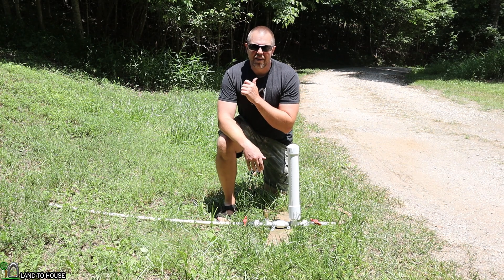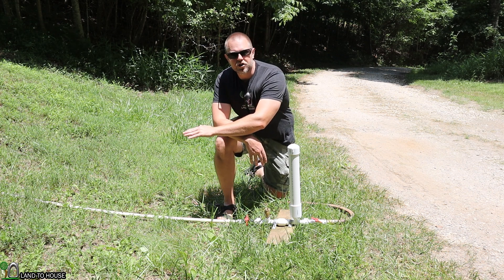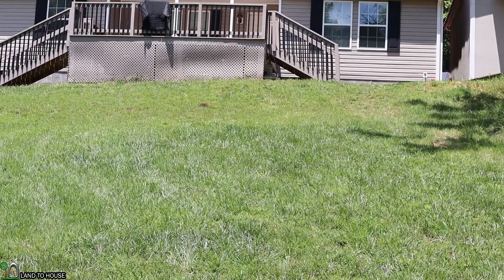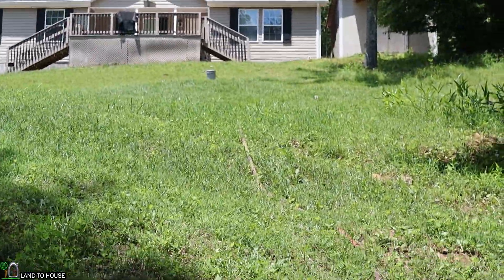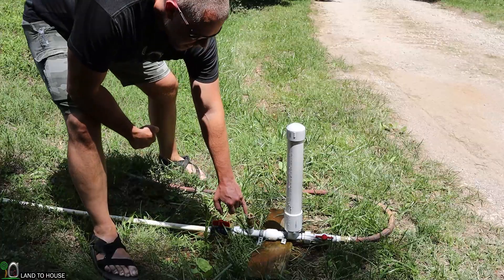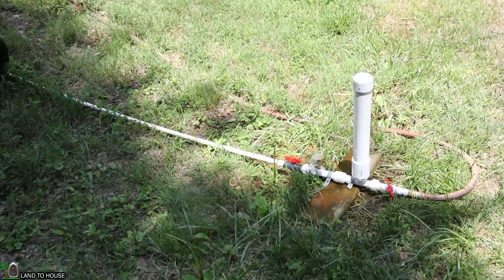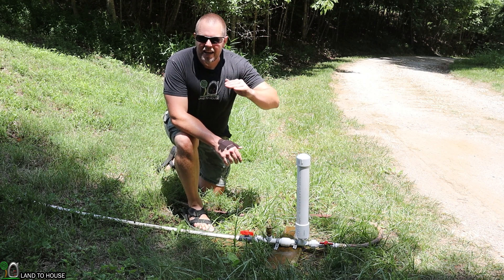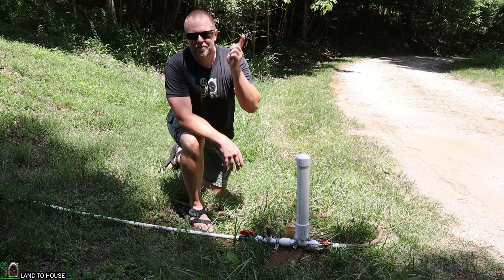Ram Pump Stops at Random - Back Pressure loss fix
The ram pump needs input head pressure (water drop) to work. It also needs lift height on the delivery pipe side of the pump to work. If there is too much head pressure feeding the pump and not enough lift out the pump will stop. This is because too much water is sent out the delivery pipe and pressure is lost in the pressure tank. You can fix this issue in 3 ways. 1. reduce the input head pressure some. 2. Increase the lift out on the delivery pipe. 3. slightly close the delivery pipe ball valve to increase resistance of the water flow.

Troubleshoot and fix your hydraulic ram pump that stops randomly with this expert guide on back pressure loss! If your off-grid water system is plagued by intermittent failures, understanding back pressure issues could be the key to reliable, gravity-powered pumping. In this video, Seth from Land To House dives into common causes of random ram pump shutdowns, focusing on back pressure loss.

Learn practical solutions to keep your system running smoothly: Identifying signs of back pressure problems in long drive pipes or high-head setups
Step-by-step fixes: Reduce inlet head pressure or elevate the delivery line for better performance
Real-world demos: See before-and-after scenarios of pumps stalling and how simple adjustments restore consistent cycling
Pro tips: Optimize your ram pump installation to prevent air locks, pressure drops, and random stops in homesteading or sustainable water projects

Perfect for DIY enthusiasts, homesteaders, and anyone building off-grid water solutions—this ram pump repair tutorial will help you avoid frustration and maximize efficiency.